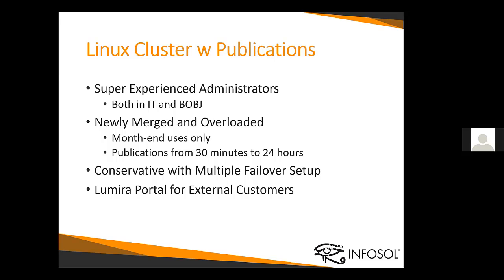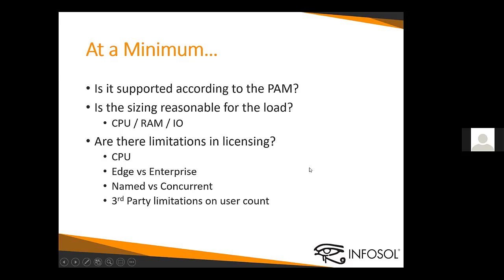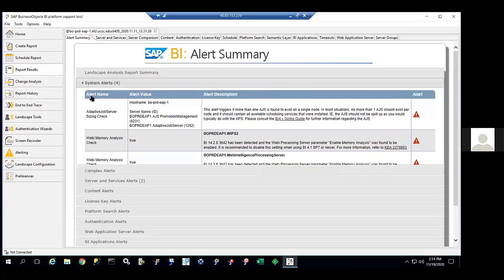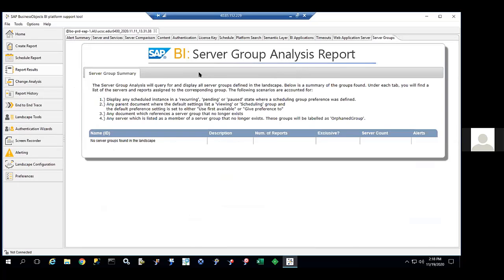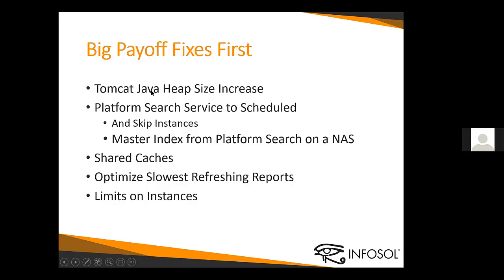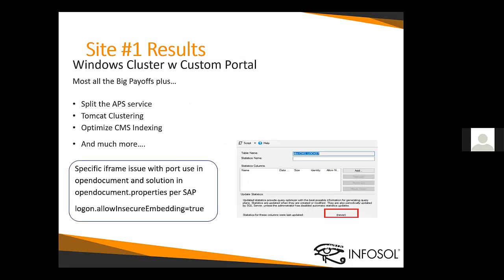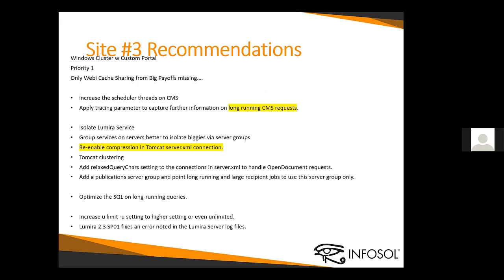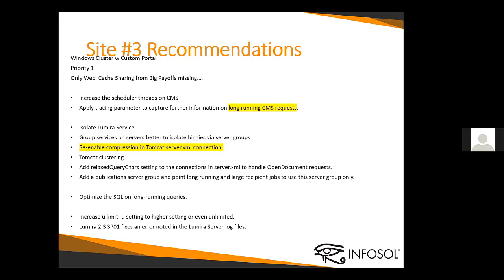Top 10 Ways to Improve Your BusinessObjects Platform's Performance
As applications like BusinessObjects grow in scope and functionality, new parts become vital to the function of the whole and performance can suffer.  Our managed services audits are often employed to fix performance issues despite also providing detailed documentation and best practices. We often provide a list of about 10-20 priority steps for better performance or user experience and an additional 10-20 lower priority steps. Although every site is different, we will walk through a few of the scenarios we’ve recently audited and the steps involved in finding solutions.